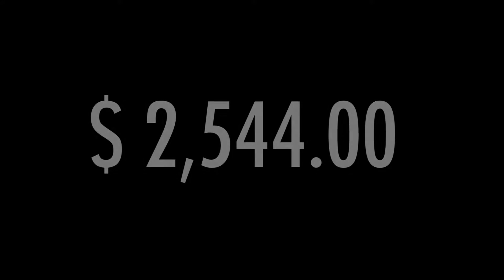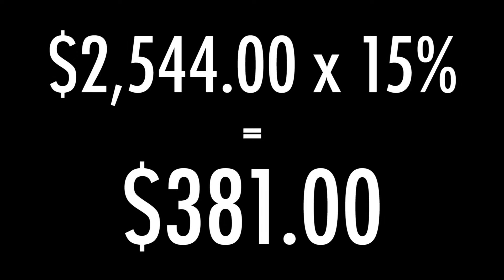Tax Filing and CCP Contributions?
Do you know about the CPP Premiums you pay actually help you when you are filing your taxes?